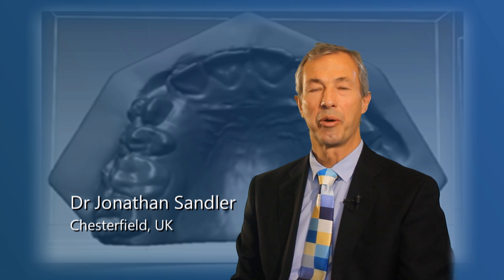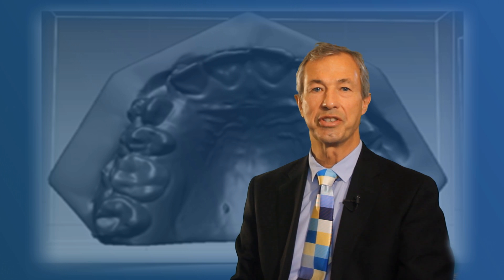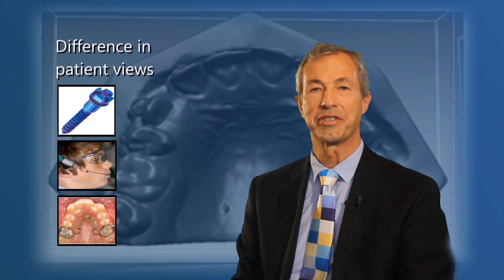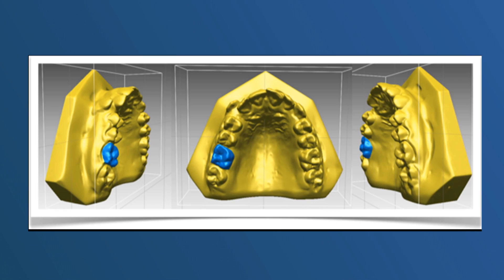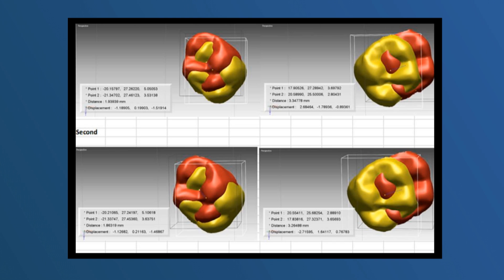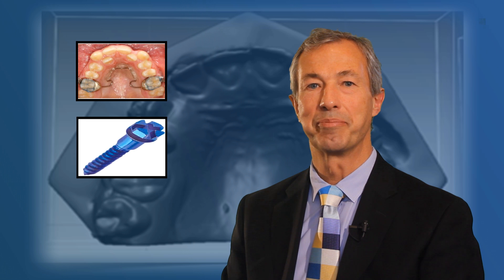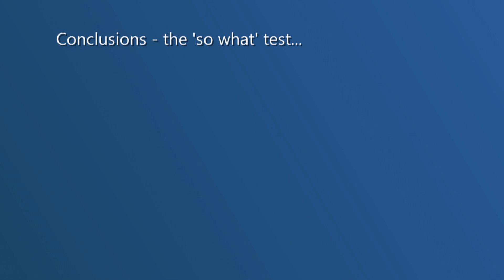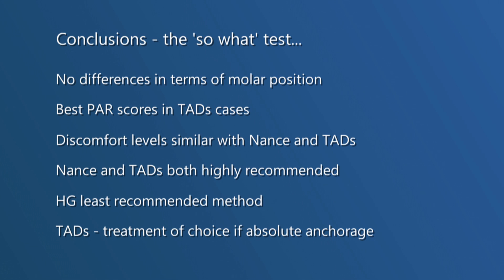Effectiveness of 3 methods of anchorage reinforcement for maximum anchorage in adolescents..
Jonathan Sandler, Alison Murray, Badri Thiruvenkatachari, Rodrigo Gutierrez, Paul Speight, Kevin O'Brien